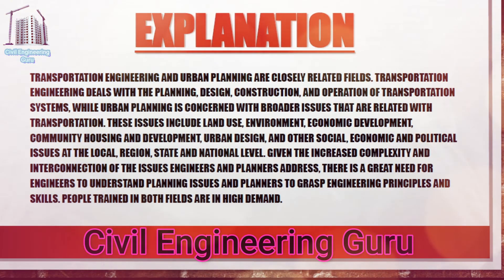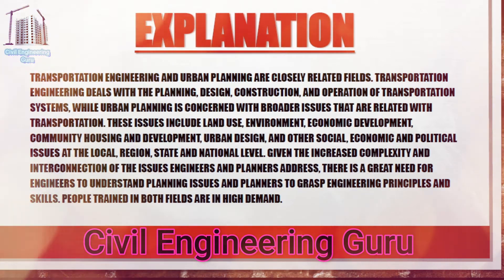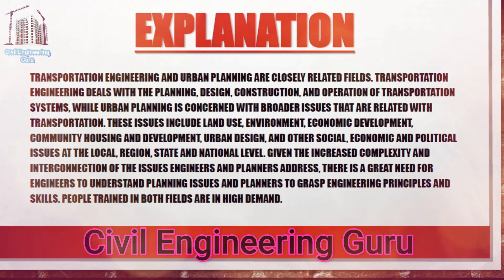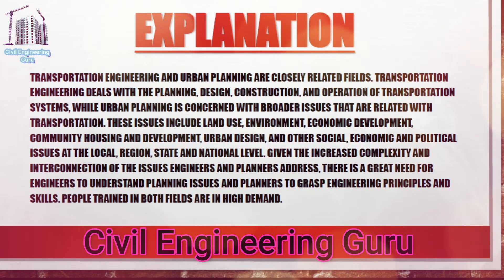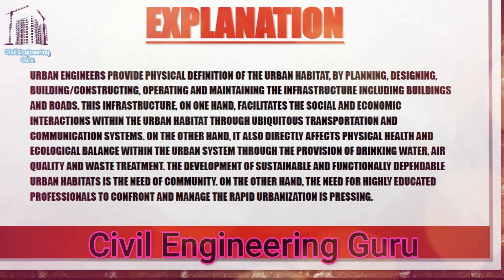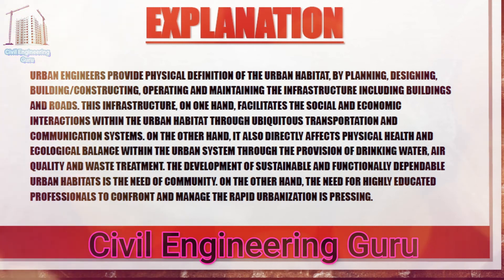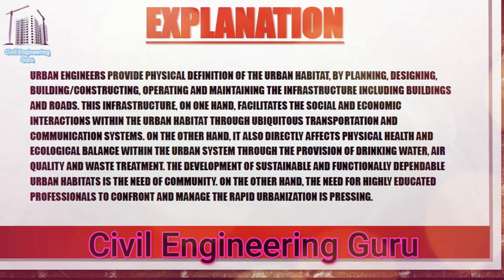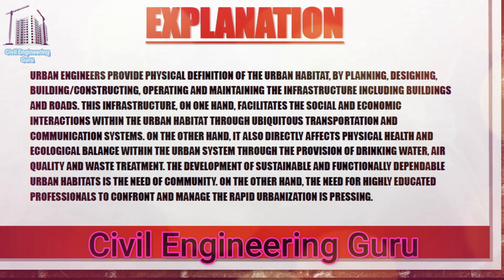What is Urban Engineering?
Urban engineering is a subfield of civil engineering that focuses on designing, planning, and managing the infrastructure and public works systems of urban areas. It is concerned with the development of sustainable cities and the improvement of the quality of life for urban residents.

In this YouTube video, we will explore the various aspects of urban engineering, including urban planning, transportation systems, water supply and sanitation, and waste management. We will also discuss the challenges faced by urban engineers, such as population growth, climate change, and resource management, and how they work to create sustainable solutions that balance the needs of the environment and the community. Whether you are interested in pursuing a career in urban engineering or simply want to learn more about the importance of sustainable urban development, this video will provide valuable insights and information.

Today's Topic:- Urban Engineering (Branch of Civil Engineering) and its Explanation.